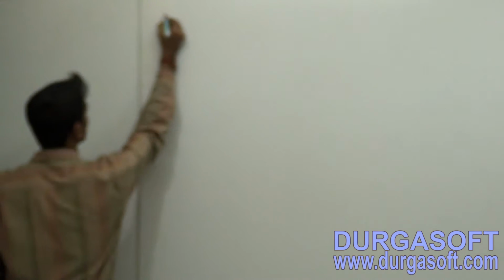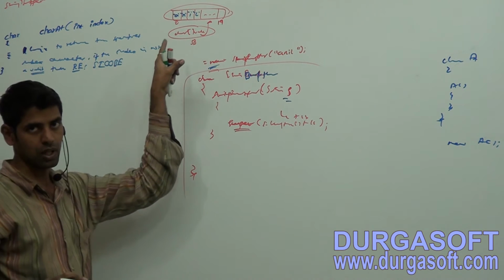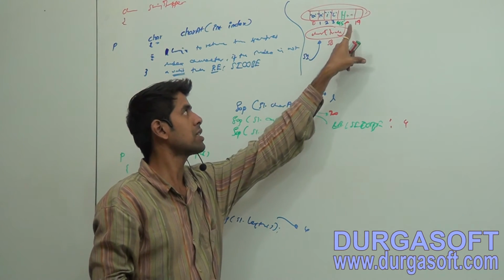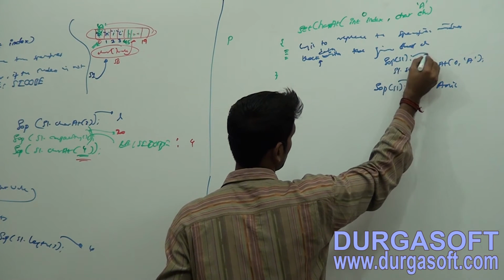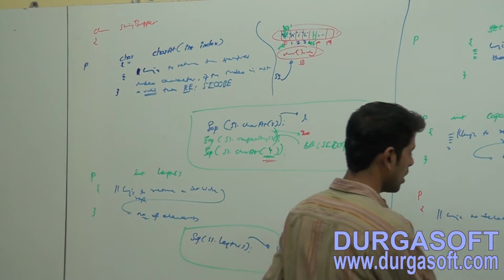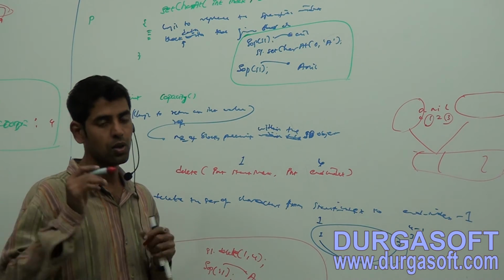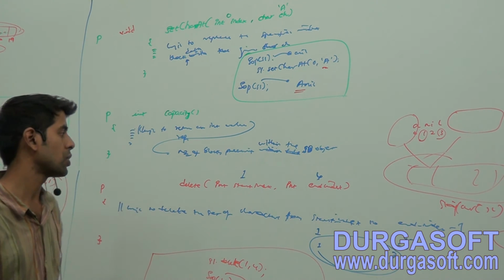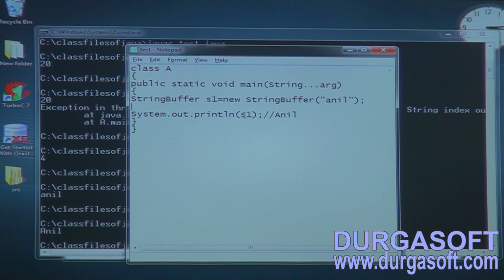Core Java -java.lang.package- StringBuffer class - methods Part - 1